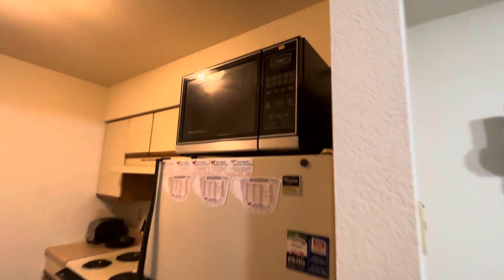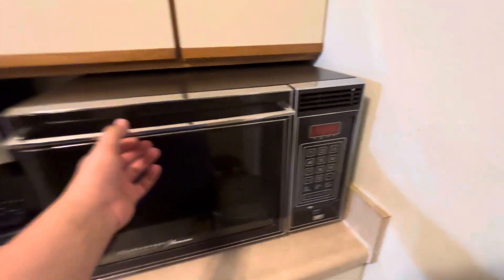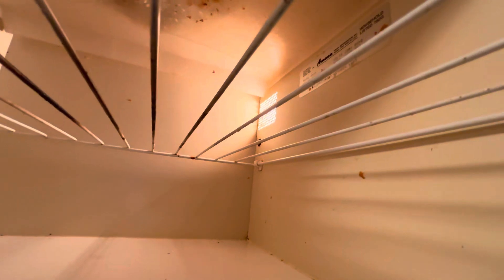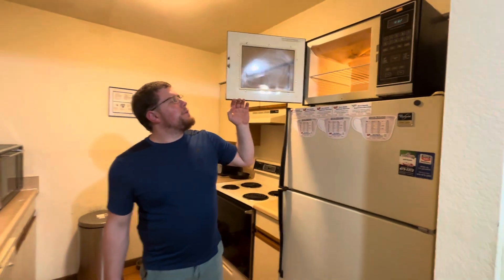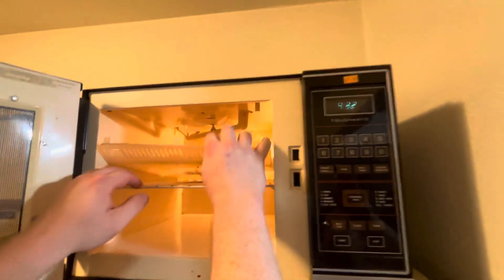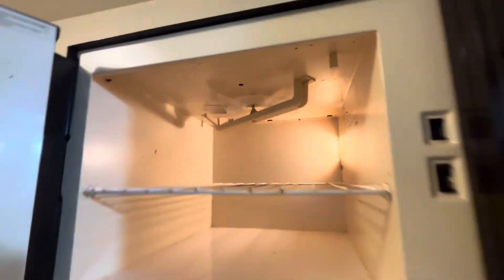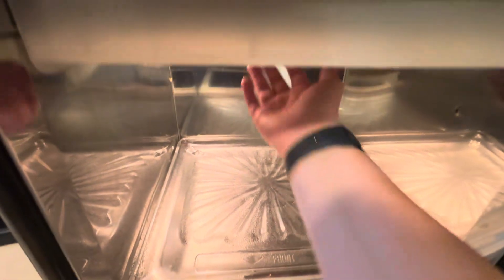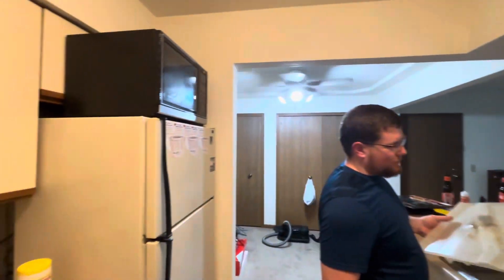Alex’s Amana radar range’s ( 1984 / 1985 )￼